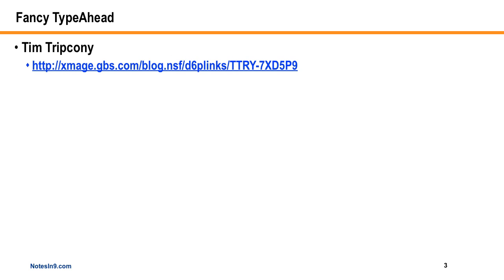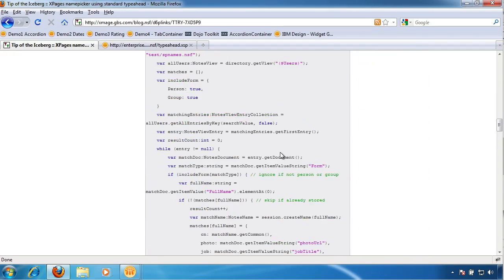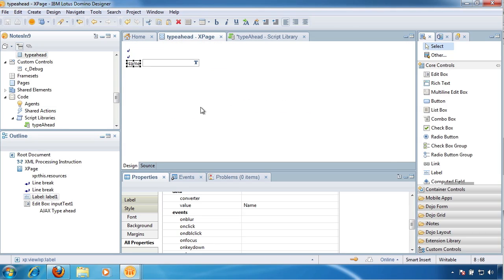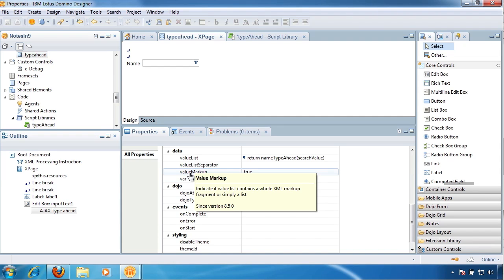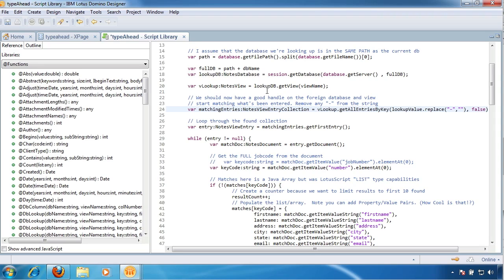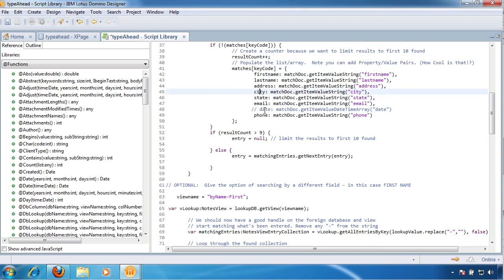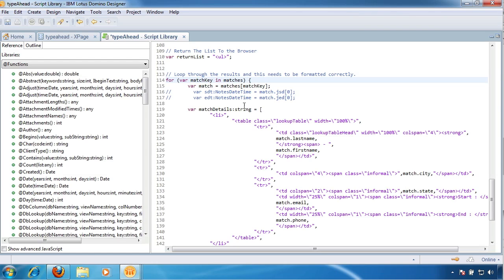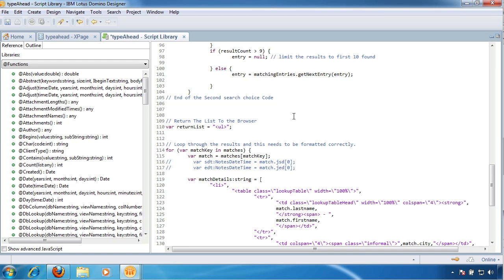NotesIn9: 24-Fancy Type Ahead in XPages.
In this show I try and do something rather dangerous. I attempt to explain a Tim Tripcony blog post on creating Fancy TypeAheads which are TypeAheads that show additional data in the lookup results. This helps aid the user to select the correct record.
I had some technical probelms in the show.The sound changed for the demo portion some how. Also I messed up due to the last extended edition and missed episode 23. So the next one will be 23. :-)

So anyway - here you go. I hope you like it.